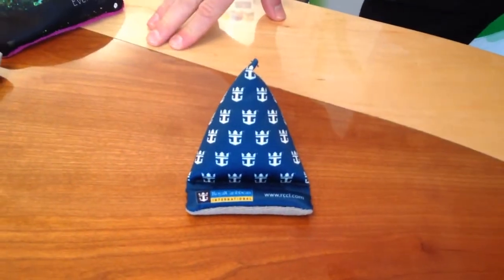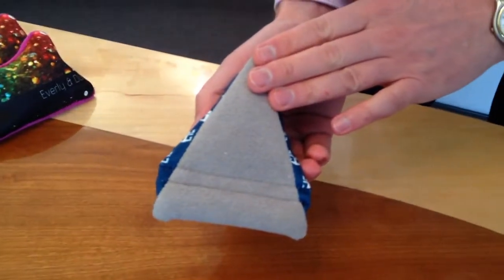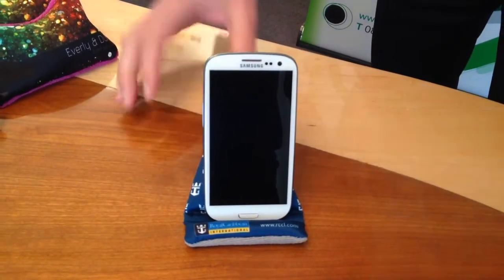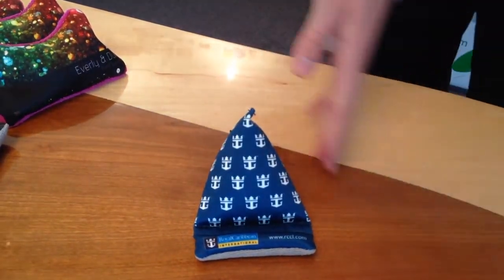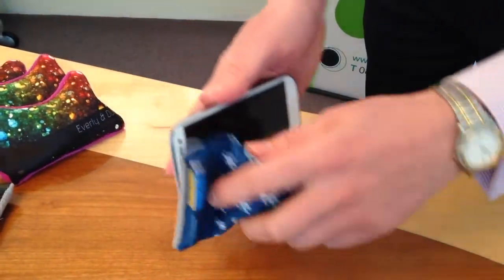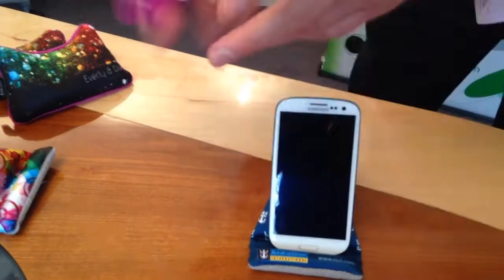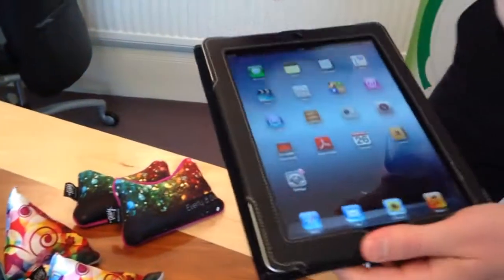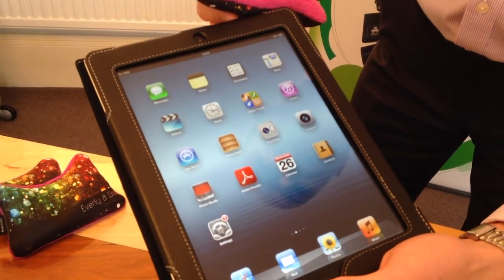The Wedge Branded Microfibre cloth & smartphone stand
The Wedge smartphone stand with Micro Fibre cleaning cloth. Can be printed with your brand or message all over. Ideal for keeping your brand on a client's desk.